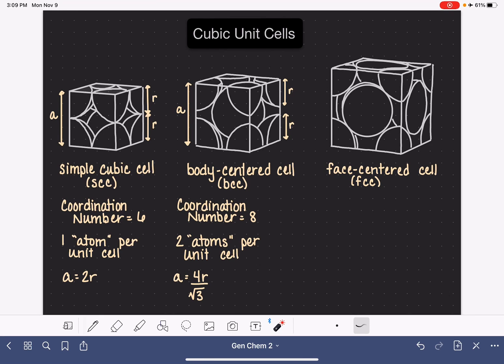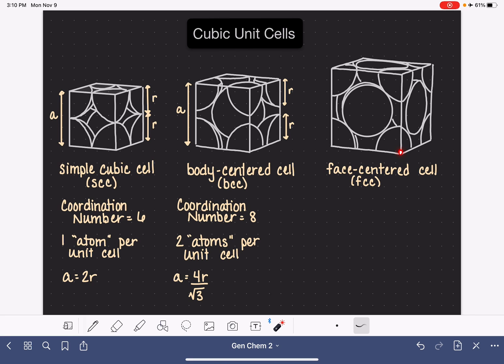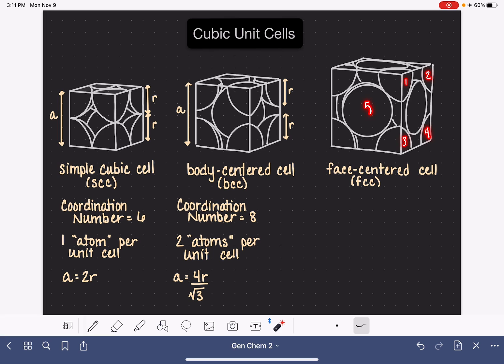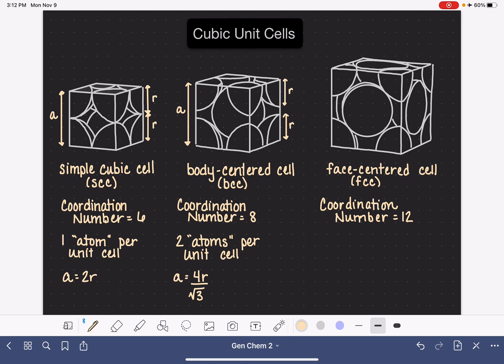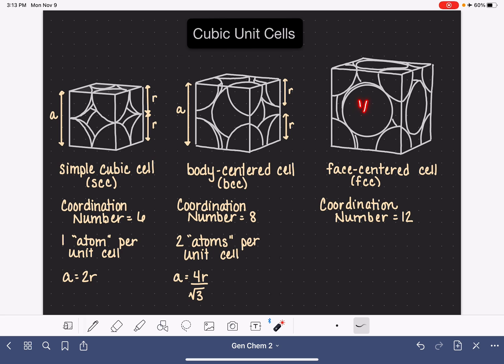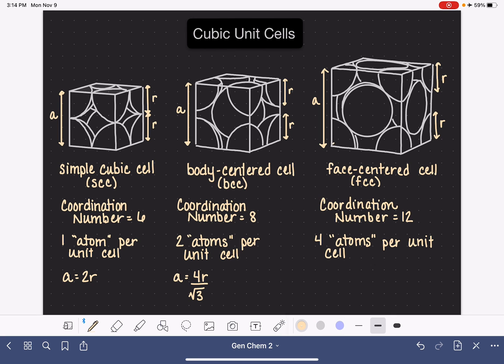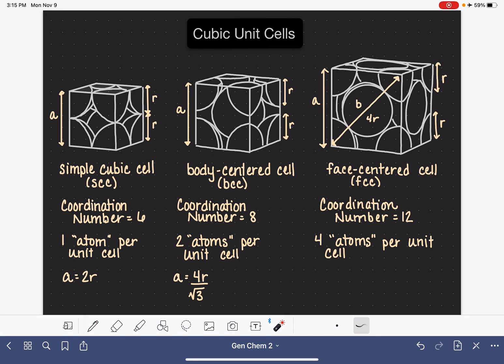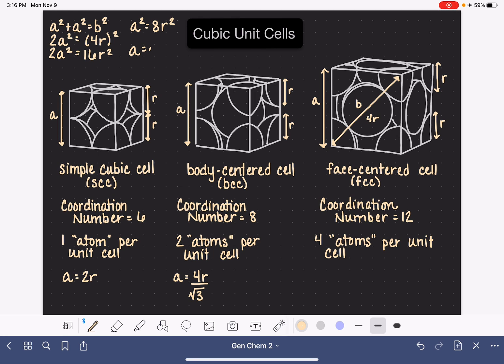32: Face centered cubic unit cell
This video shows a diagram of the face centered cubic cell, and explains its coordination number, number of atoms per unit cell, and relationship between edge length and atomic radius.